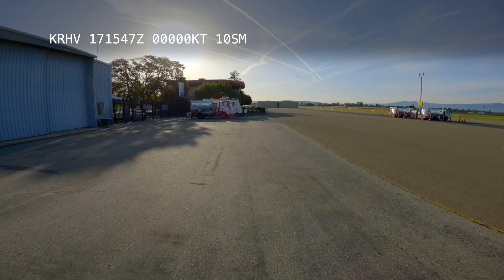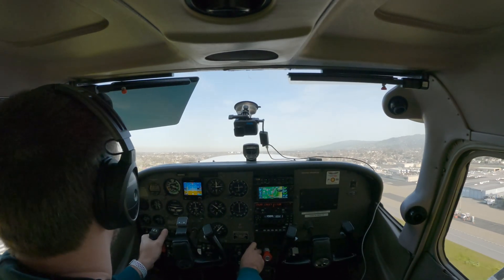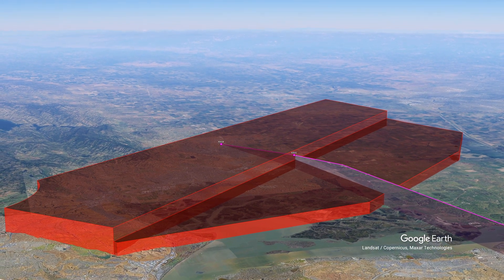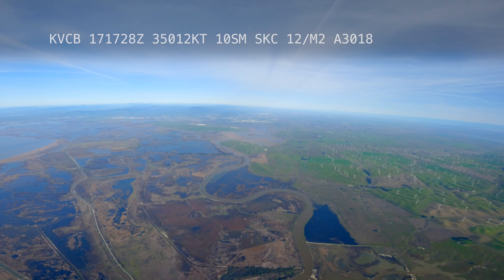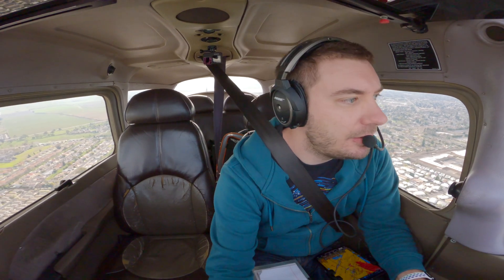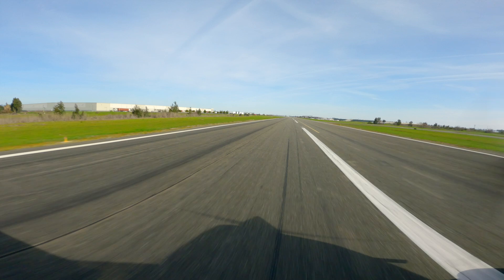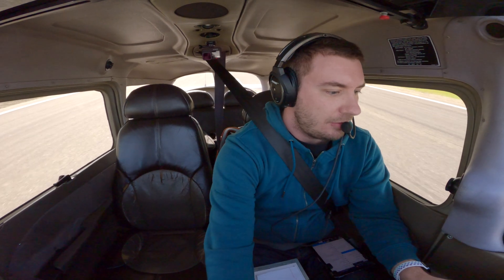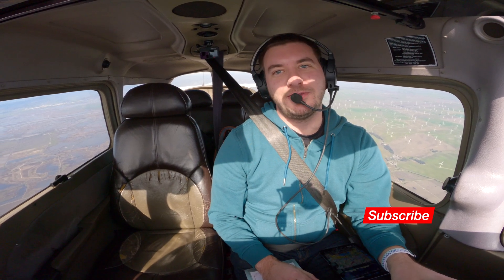I TOURED the ICON Aircraft Factory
ICON Aircraft is located in Vacaville, California, right at Nut Tree Airport. We fly over there, check out the A5 and how aircrafts are made, look into what kind of missions this plane is made for and whether it is the right plane for you.

On our way there we cross Oaklands busy approach path and talk about Travis Airforce Base and how to navigate their airspace.

📔 Chapters:

00:00 Intro
00:52 Getting Ready
01:43 Takeoff
03:10 Approach Briefing
04:00 Contacting Travis AFB
06:28 Landing
08:23 Factory Tour
09:51 Final Thoughts

📝 Equipment:

- Cessna 172S
- ForeFlight
- Bose A20

I am not a flight instructor. The video does not contain all phases of flight nor does it contain all ATC communication. Some things have been cut, shortened or altered.